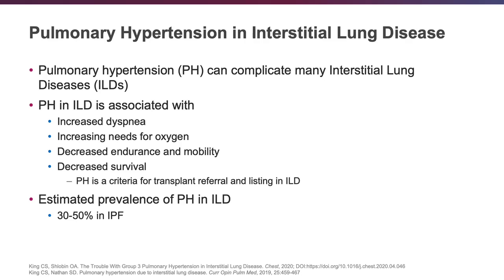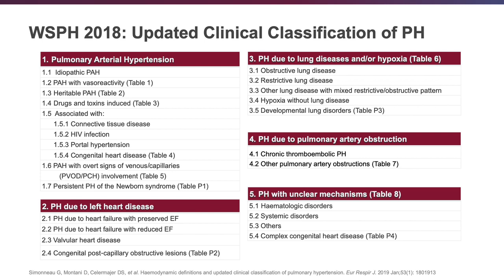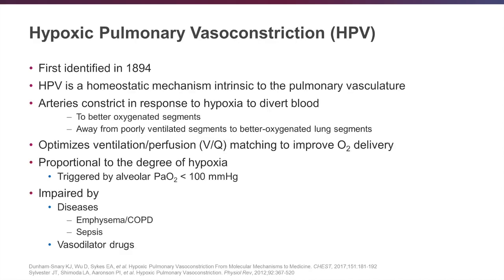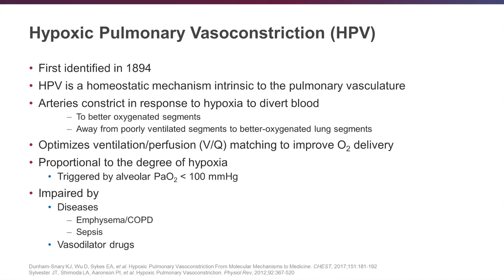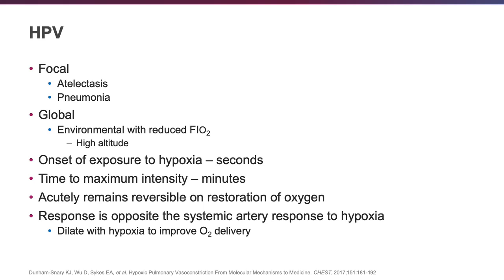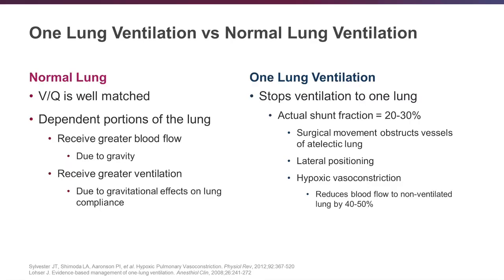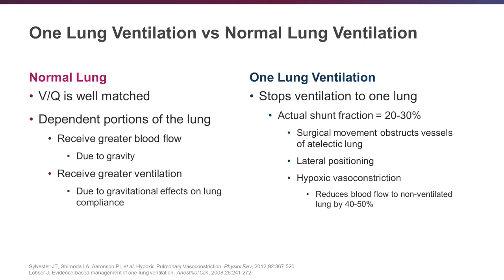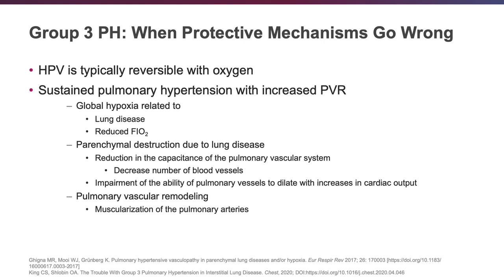Definitions: Pulmonary Hypertension in Interstitial Lung Disease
This video is a part of a larger educational program entitled: Pathogenesis of Group 3 Pulmonary Hypertension. The full program as well as many certified CME programs can be viewed for FREE at MedEdOnTheGo.com.